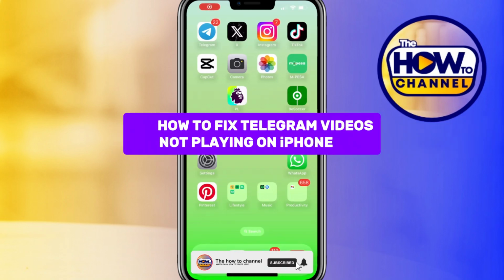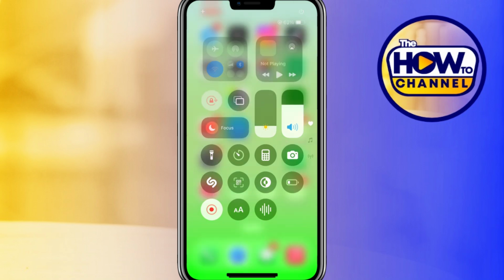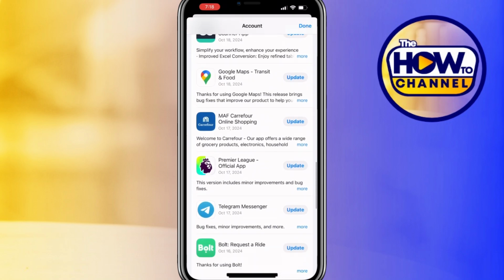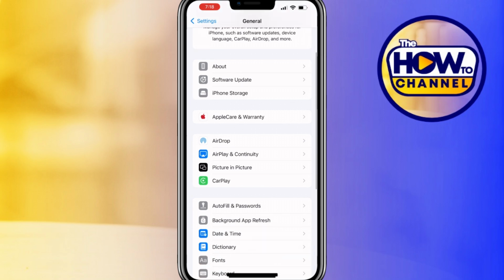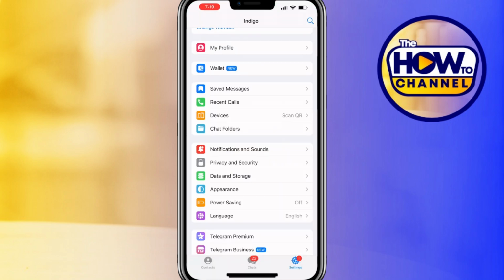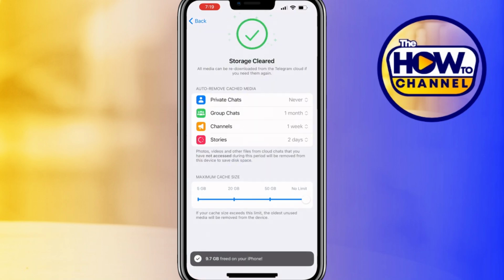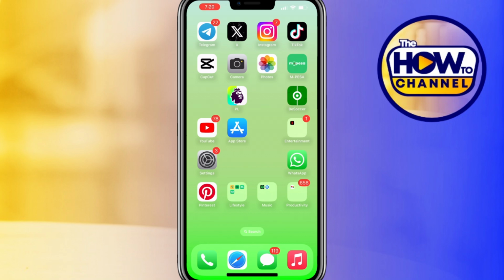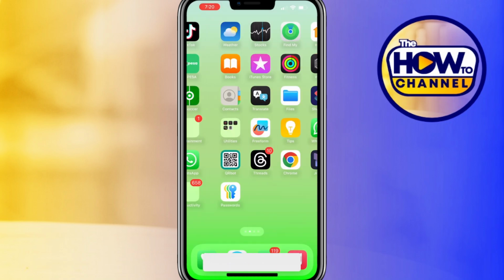How To Fix Telegram Videos Not Playing On iPhone (2026)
How To Fix Telegram Video Not Playing On iPhone

In this video I'll show you how to play Telegram video on iPhone. The method is very simple and clearly described in the video. Follow all of the steps to fix Telegram video not playing error on iPhone.